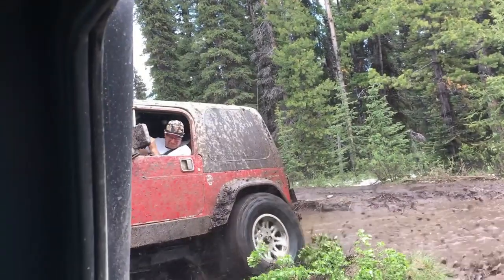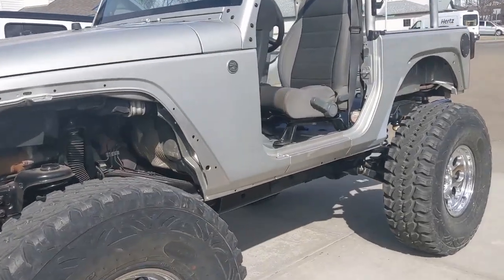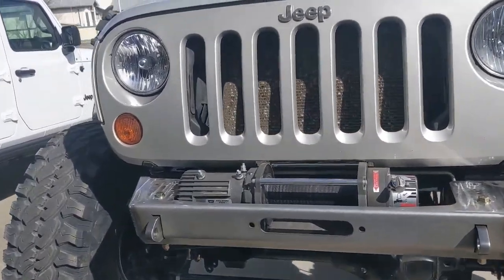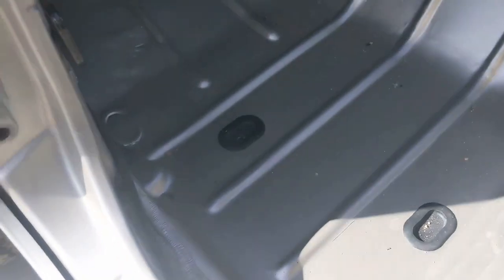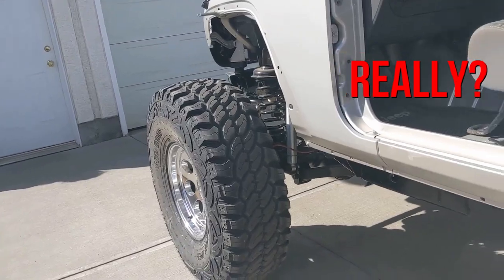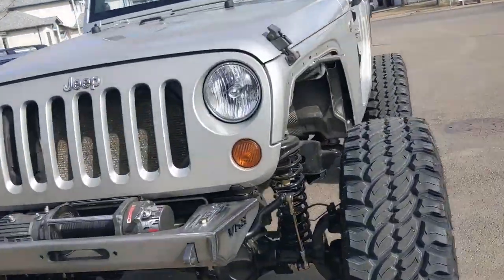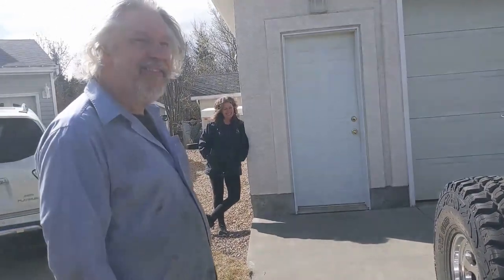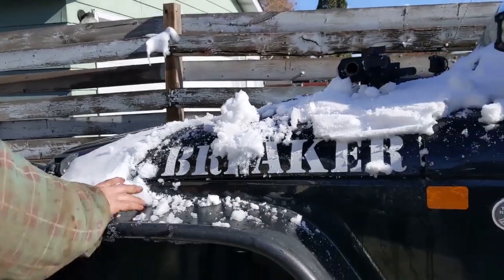Jeep on 40's walk around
All winter our buddy Steve has been teasing us with pictures of this build, so now that the Jeep was on axles again I had to go take a look, and what a build it is!